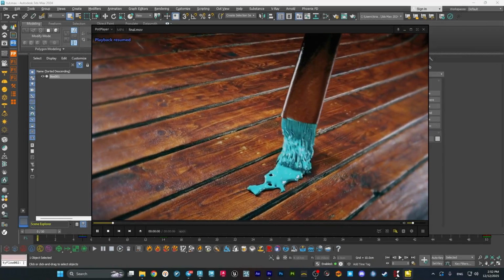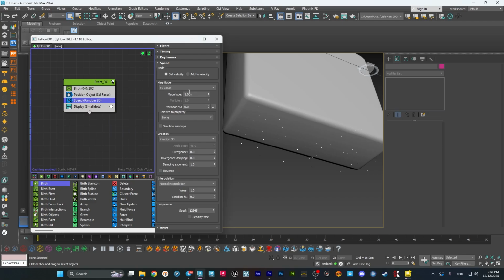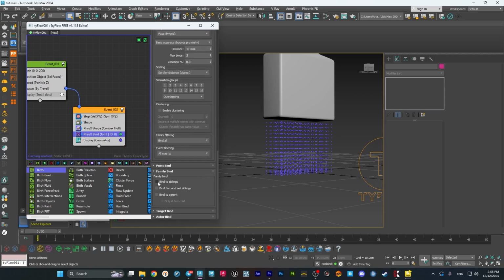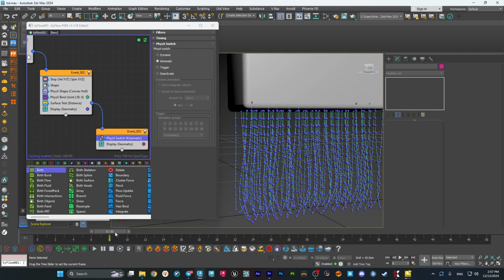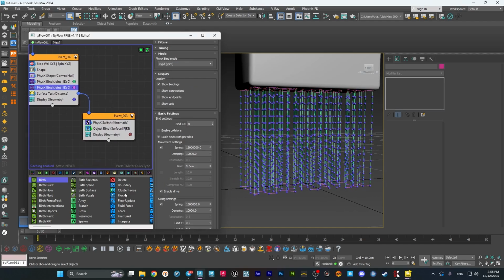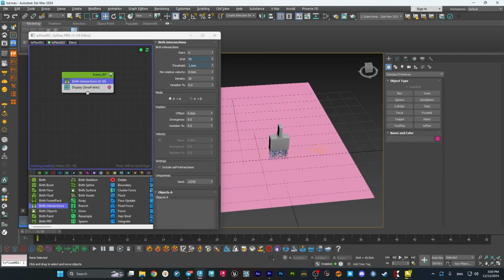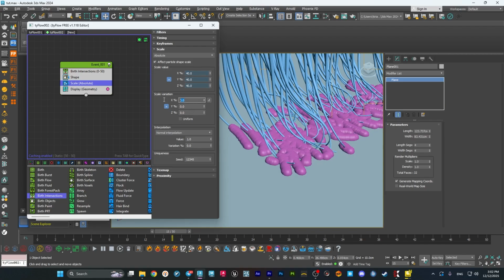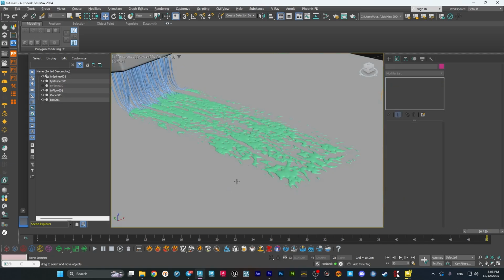Brush paint effect Tutorial | 3dsmax & tyflow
Hi guys.
In this tutorial, I fully explained how to make a brush with simple modeling and tyflow setup, which is dynamic and procedural. and also I took a step further and made the paint effect on the surface also using tyflow which is procedural based on the animation of the base brush model.